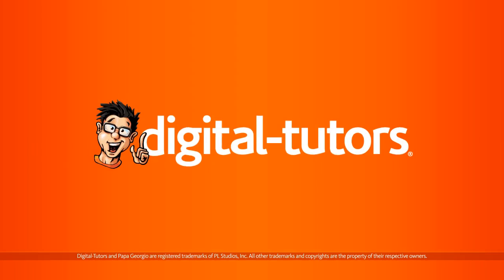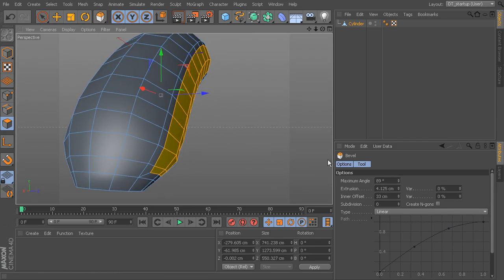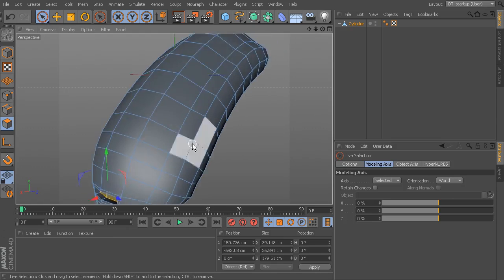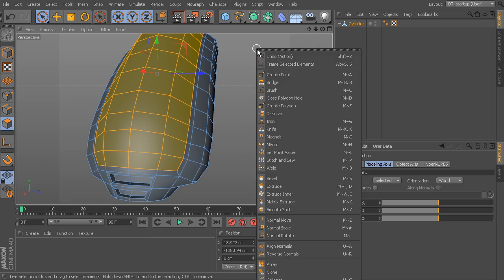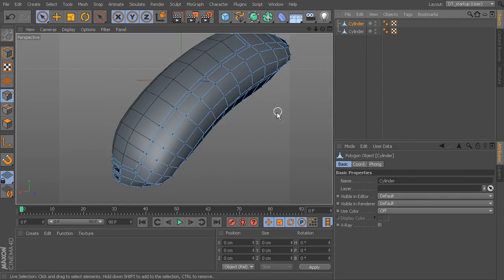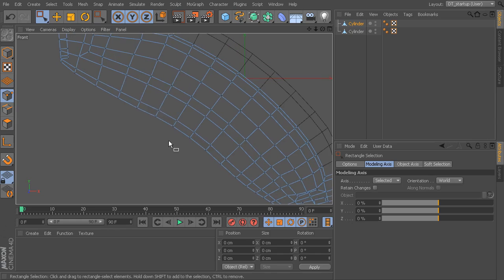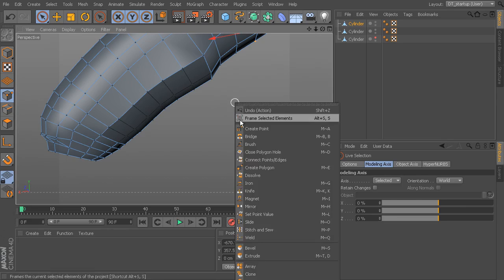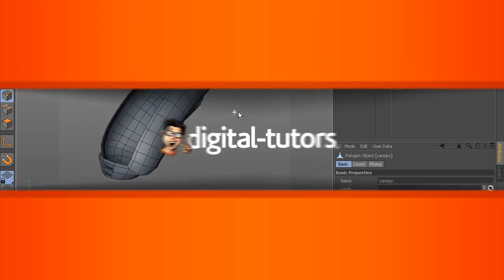CINEMA 4D Tutorials Introduction to CINEMA 4D R14 Tutorial 16